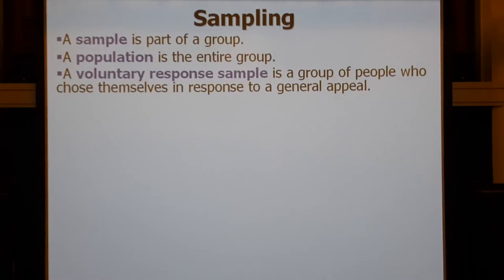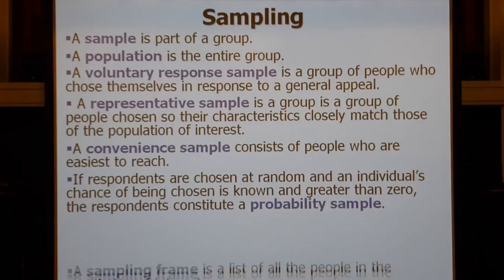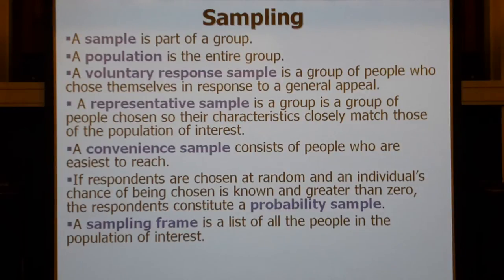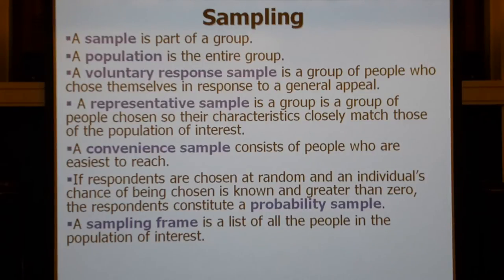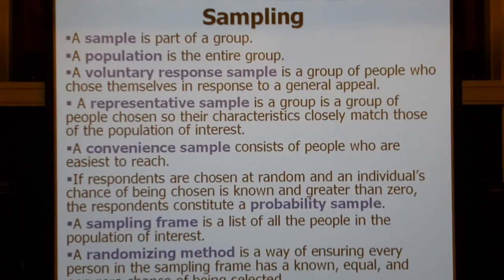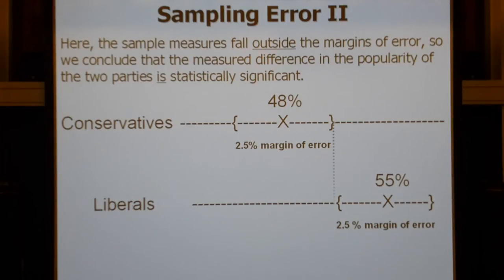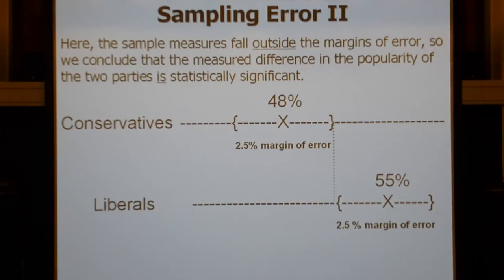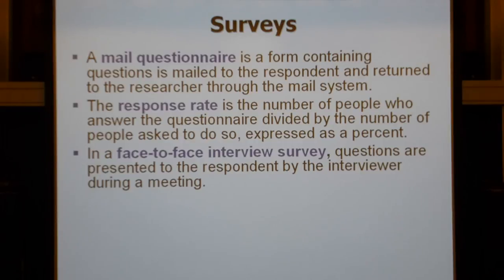Sociology lecture: Research Methods 2 (part 1)